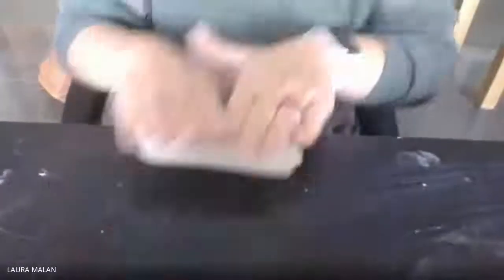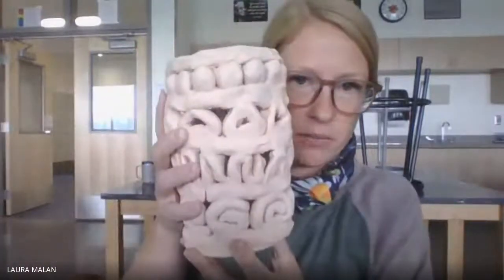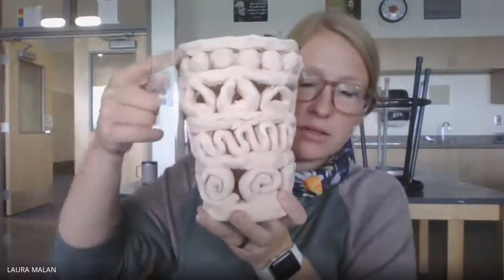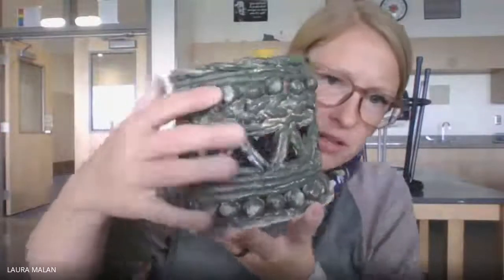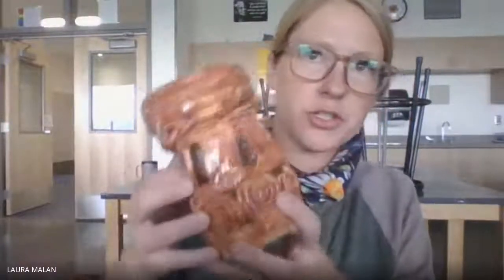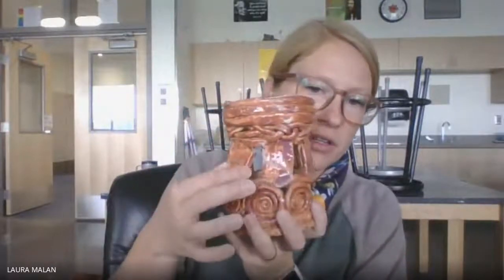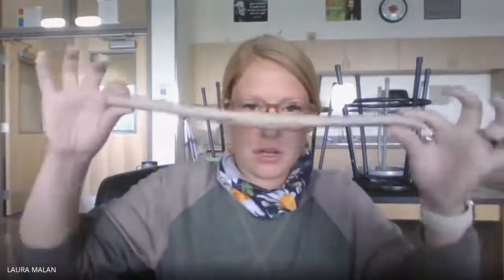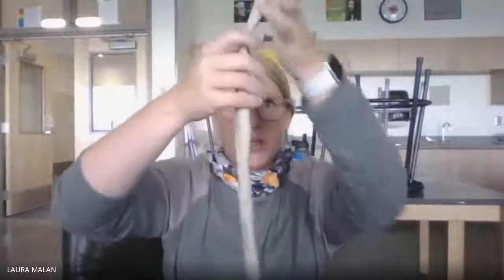Coil Pot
7 Inch Coil Pot